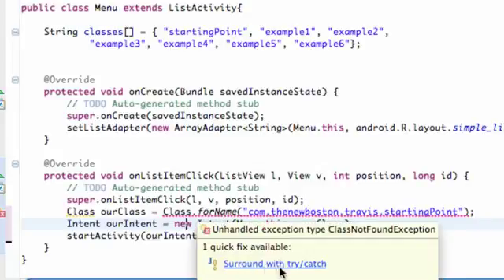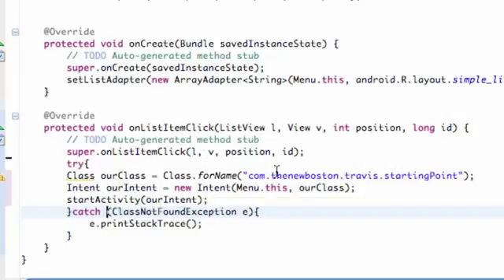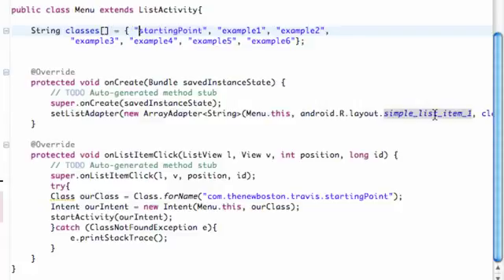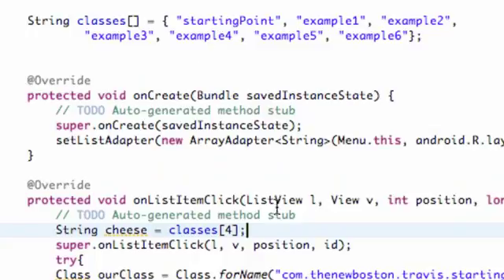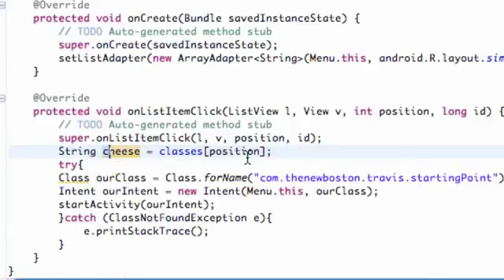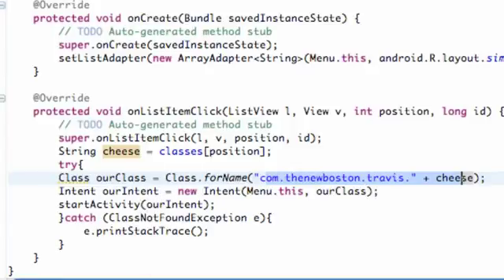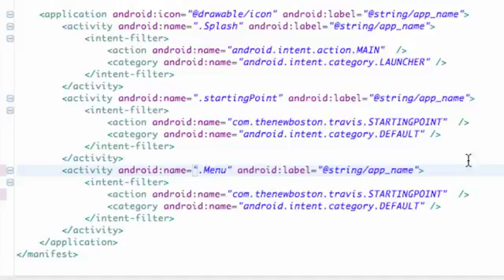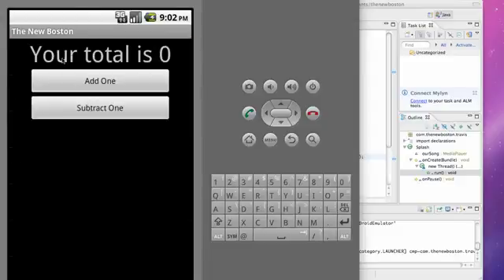Android Application Development Tutorials